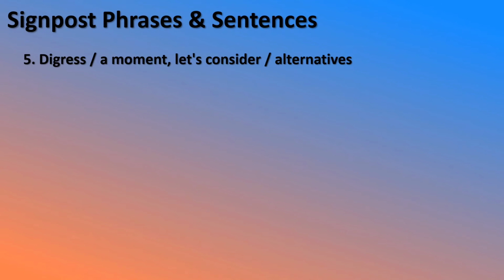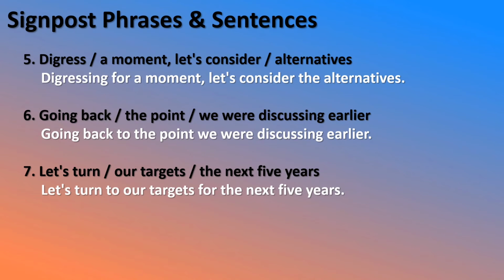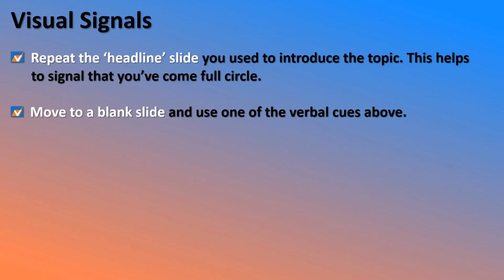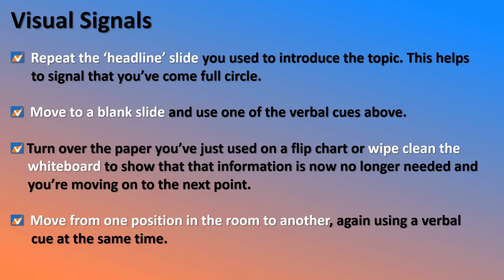Linking a Presentation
Teacher Kevin discusses how to link presentation ideas together in English